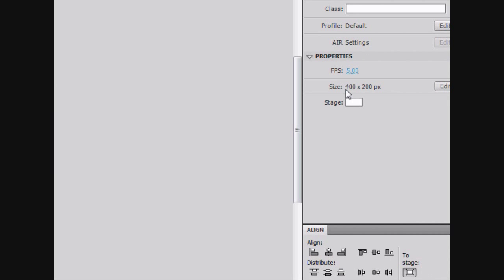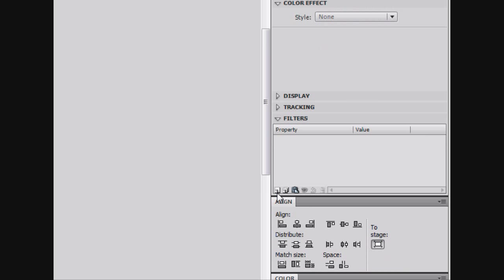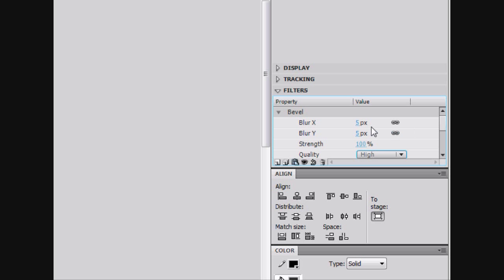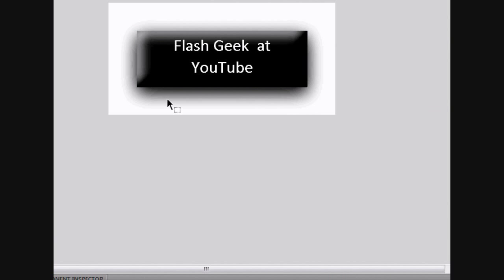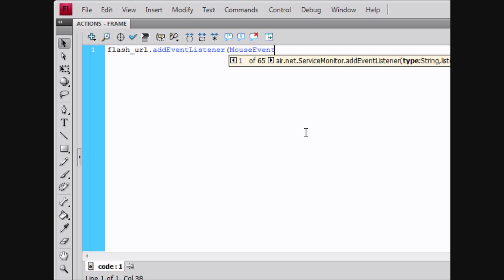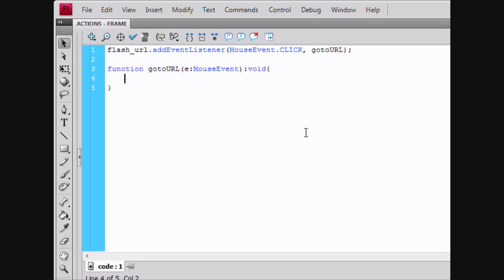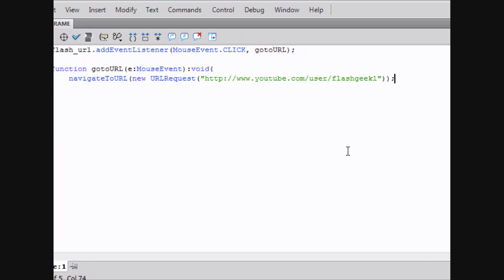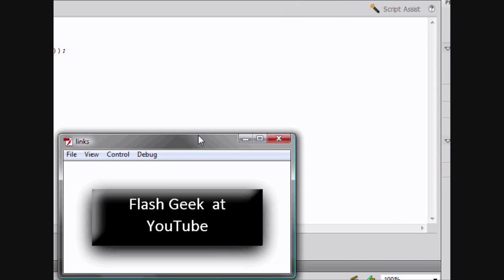Flash CS4 URL Links tutorial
This tutorial will show how to create links within your flash movie to other websites.